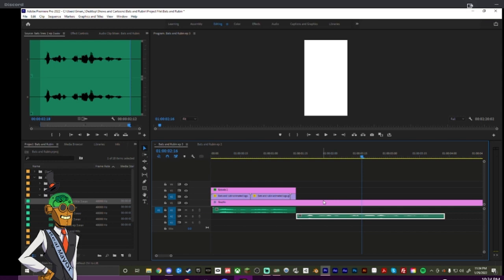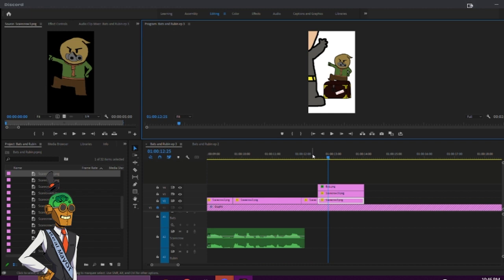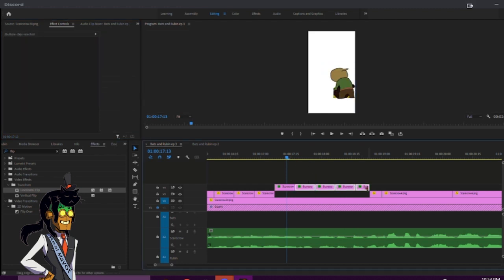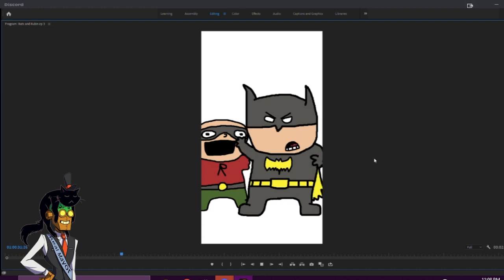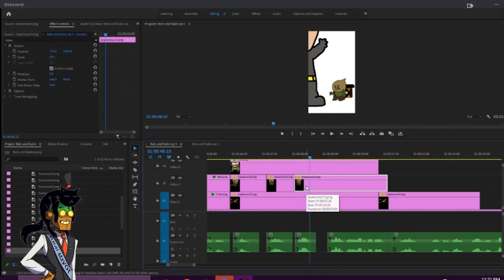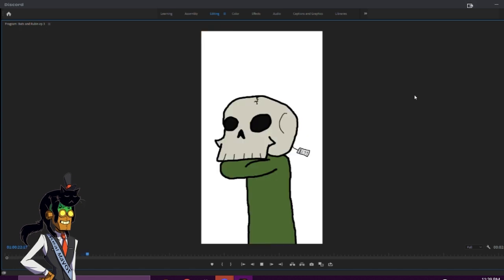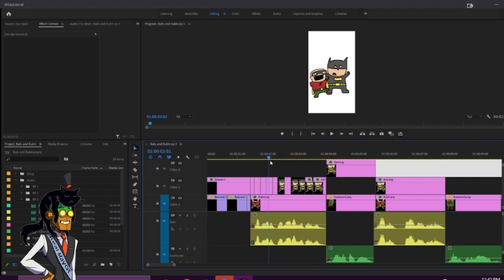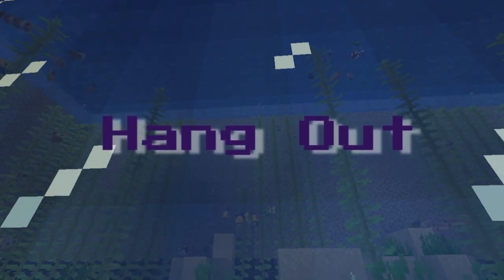Bats and Rubin! Behind the Scenes of Cartooning!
Cartooning? Cartoonery? Making a cartoon.